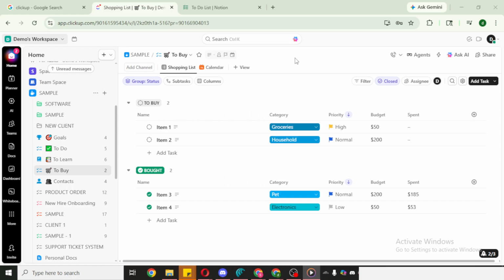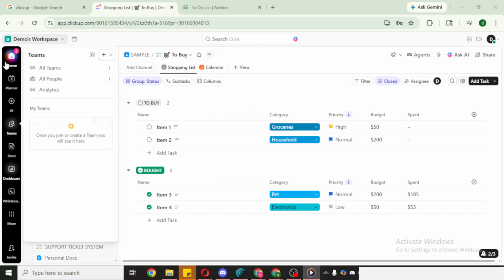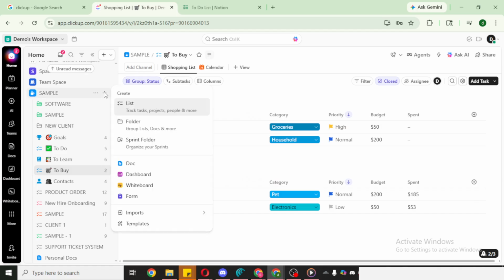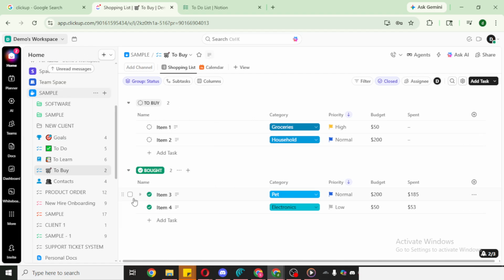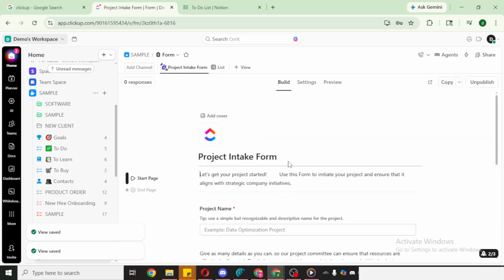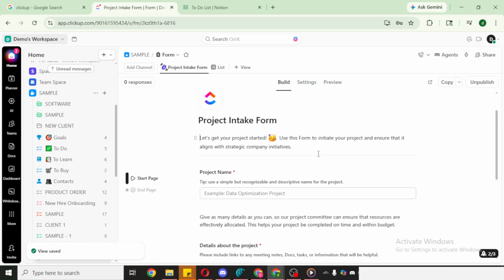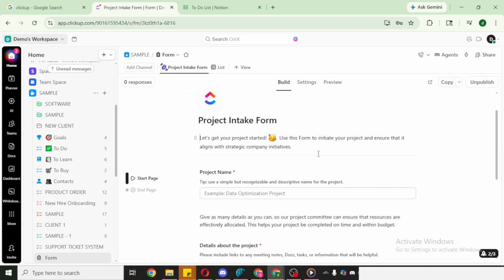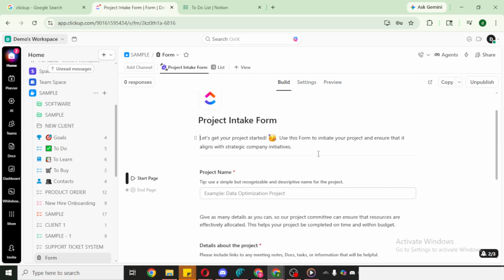How to create a form in ClickUp (full guide 2026)